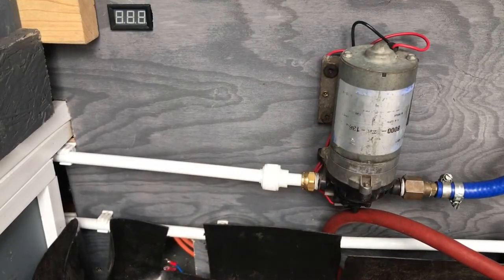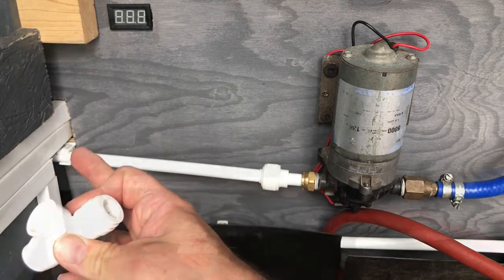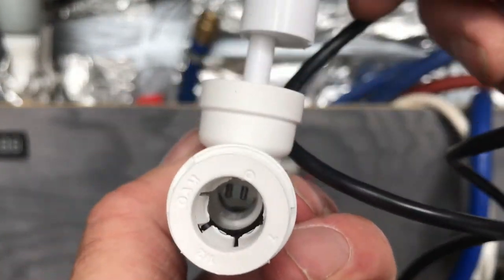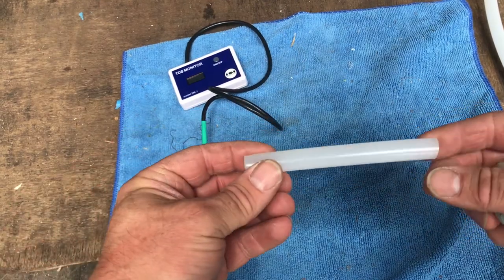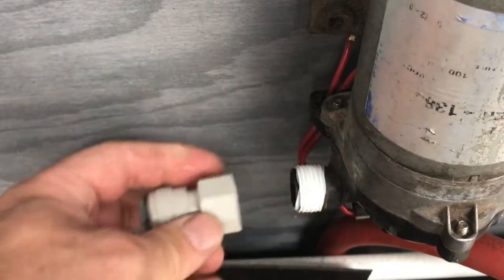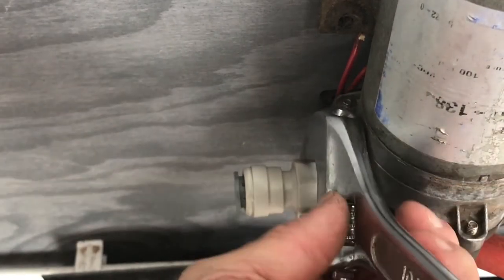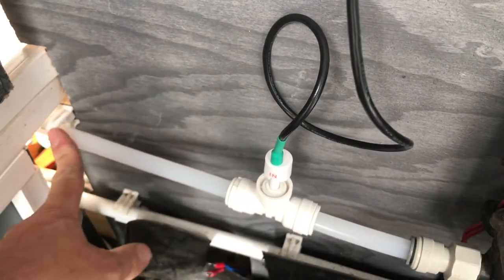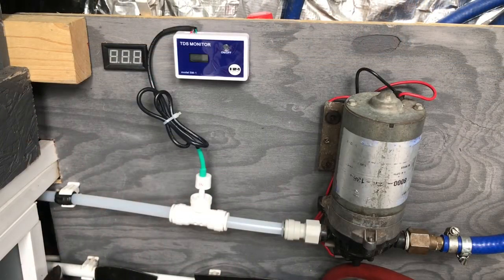How To Fit An Inline TDS meter for water fed pole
Hi
I’m one of the worst people in the world for remembering to check my water regularly so I’ve decided the easiest way to do it is to fit an inline TDS meter so it’s there all the time and easy to read
After I had ordered the meter I realised that it had 1/2” fittings and my line is done in 15mm and I couldn’t get a 1/2” to 15mm coupler so changed the whole line

Edited using
iMovie
Pic Monkey